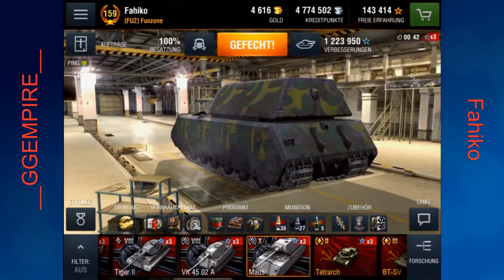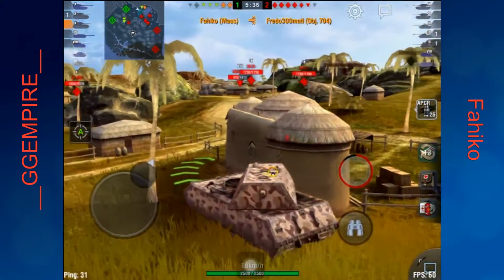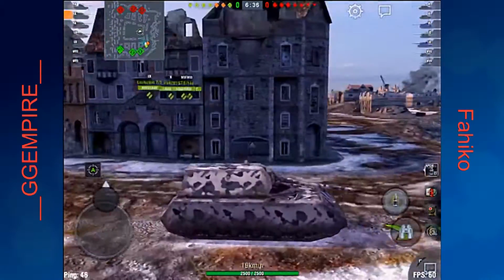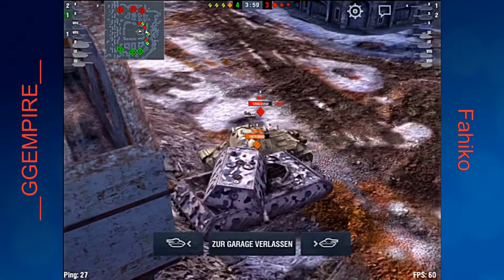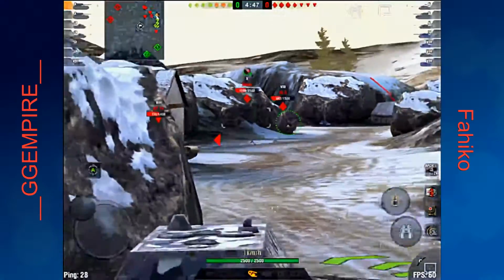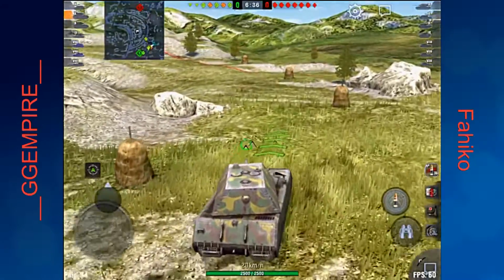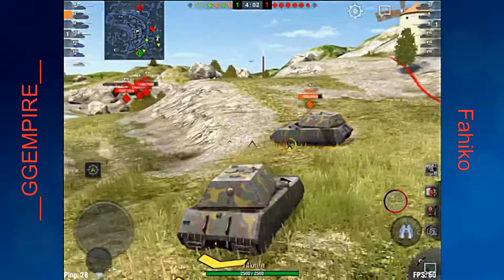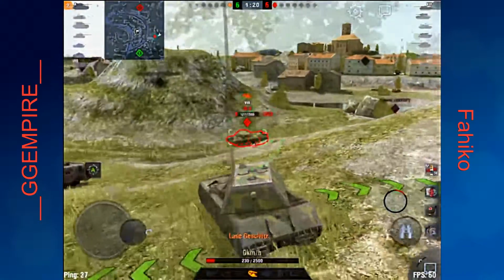Tank Guides | Maus | WoT Blitz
The first Tank Guide from us in the Tier X Heavy Tank Maus.